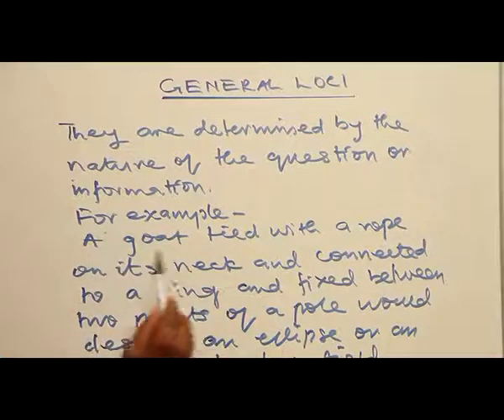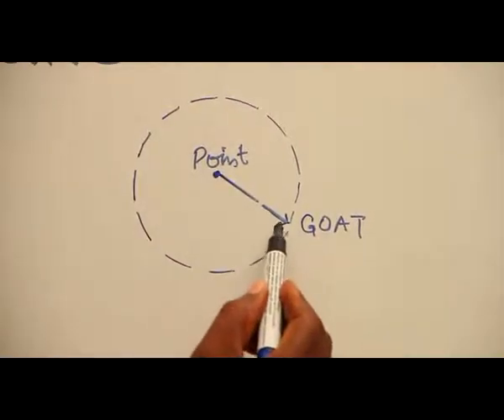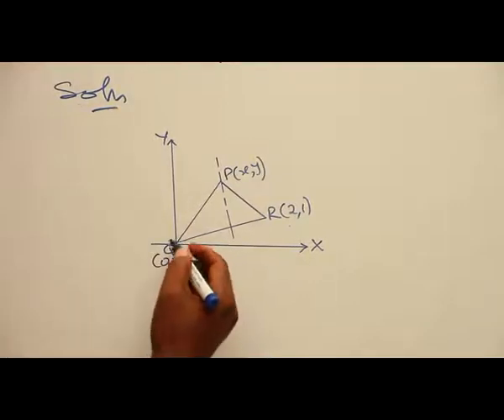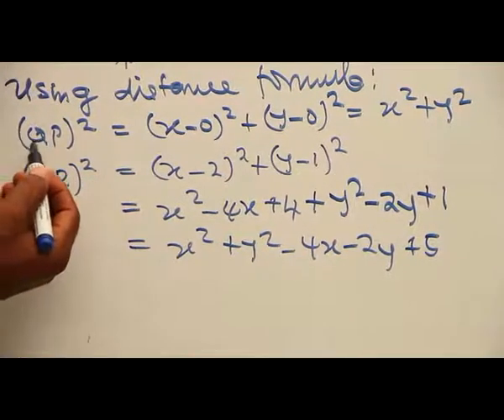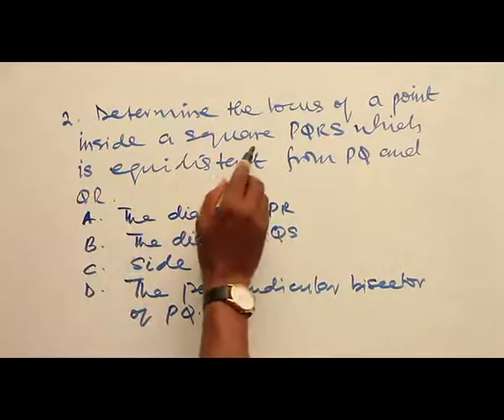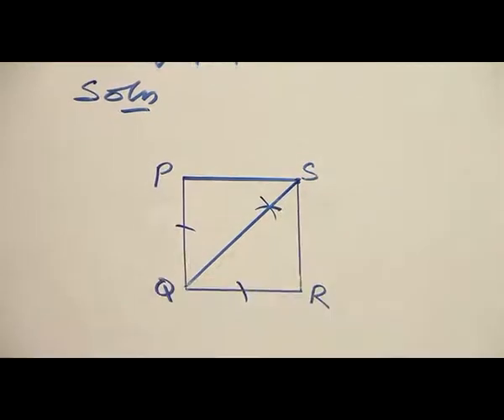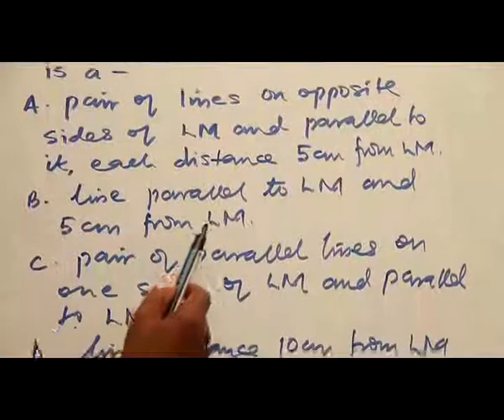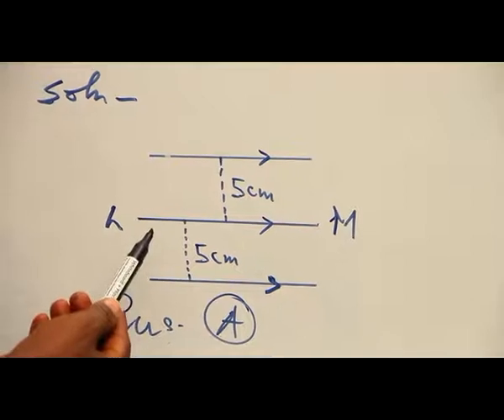LOCUS - GENERAL LOCI